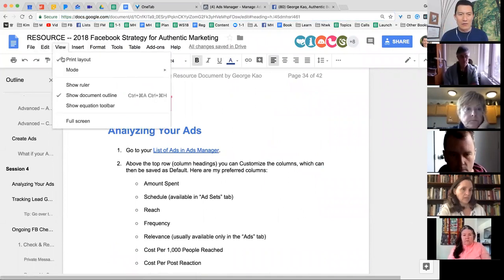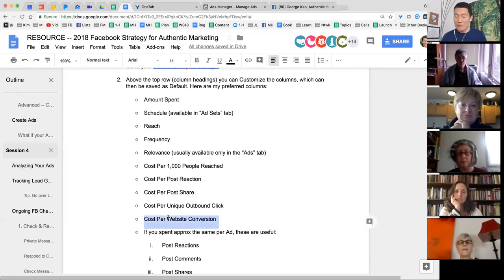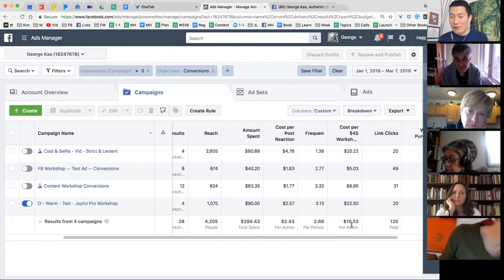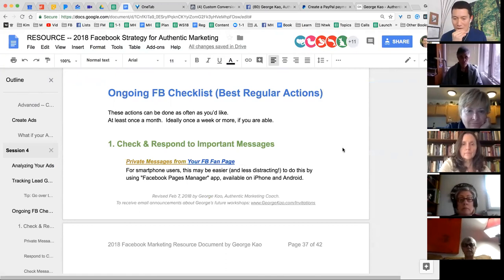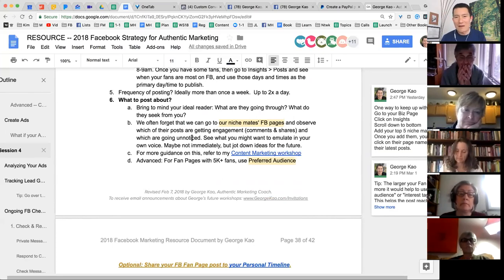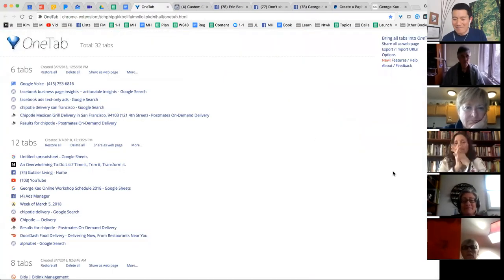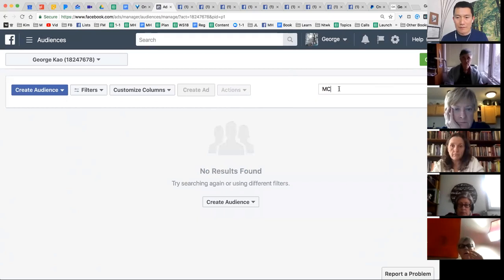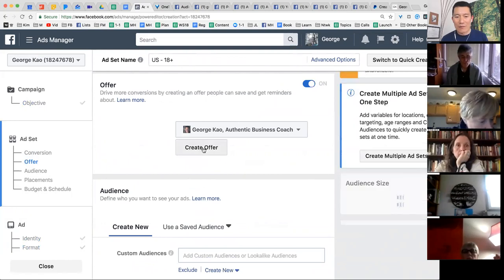Part 4 -- 2018 Facebook Strategy for Authentic Marketing -- Workshop with George Kao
We talked about analyzing our Facebook Ads, and the Regular Checklist for how to use FB effectively for marketing.

If you have any feedback for me, I'm very open to it.  Help me improve how I conduct these workshops so I can be more effective for you and others. Click here to offer me your feedback: